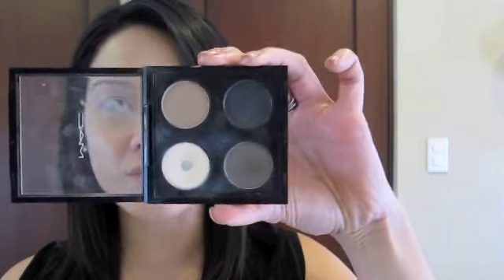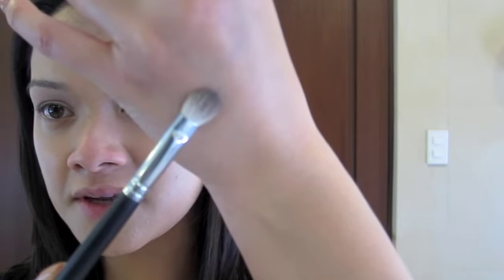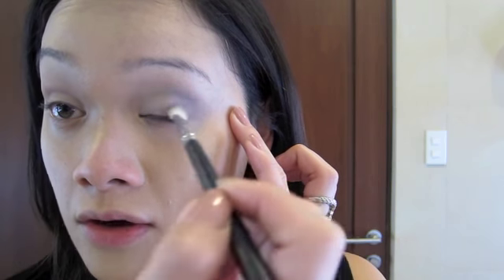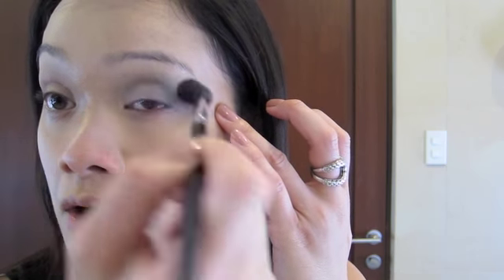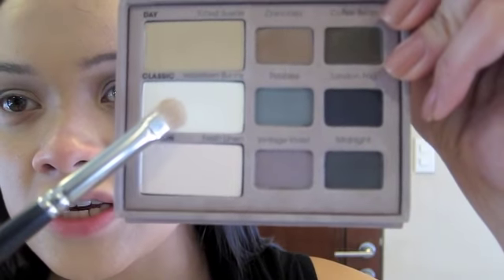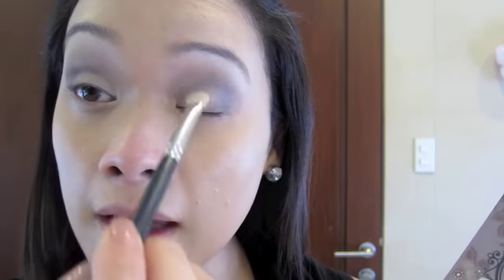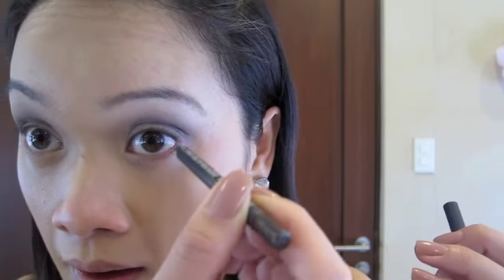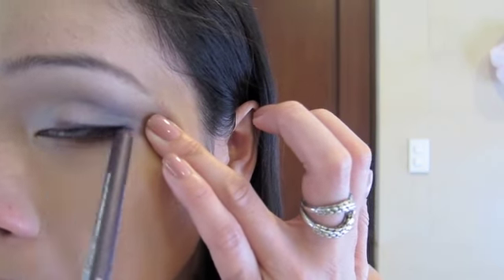FOTD & Shiseido Perfect Refining Foundation Application 1/2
Products Used:

Face:
Shiseido Perfect Refining Foundation
MAC MSF in Medium Plus
MAC Select Cover Up NC30
Fusion beauty cream blush in Cherub
NYC Blushable Cream Stick in U Big Apple Blush
YSL Touch Eclat
Benefit Bella Bamba
Majolica Majorca blush in OR302

Eyes:
MAC Paint Pot in Painterly
CHANEL Taupe Gris 87
Too Faced Matte Eye Palette
MAC Powerpoint Kohl Pencil in Stubborn Brown
Prestige Intensity Liner in Deep Purple
Kate Mascara Base
CHANEL Inimitable Waterproof in brown
MAC Zoom Lash Fast Black

Lips:
NARS ROman Holiday
CHANEL Allure Laque in 77

My Hauls
For Cool finds & Hot deals!